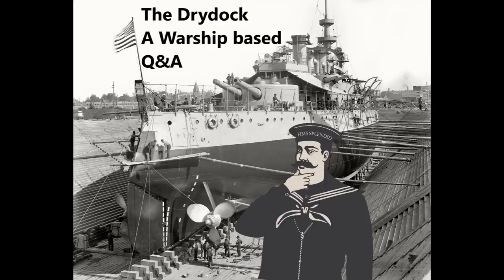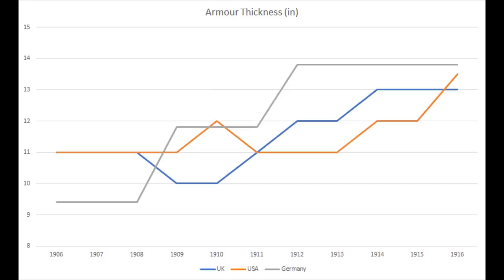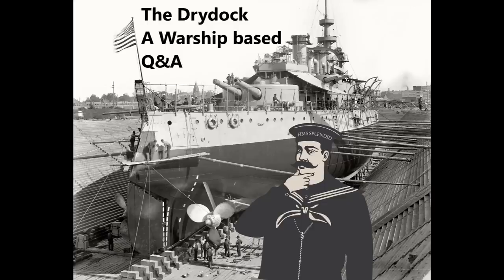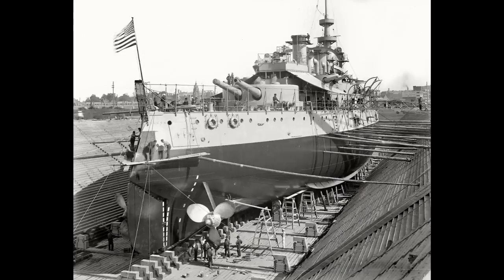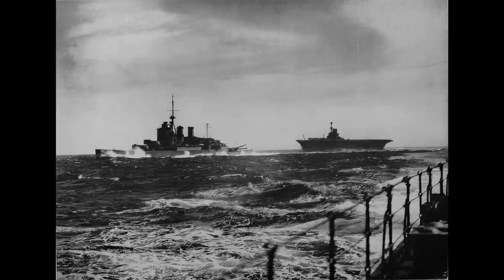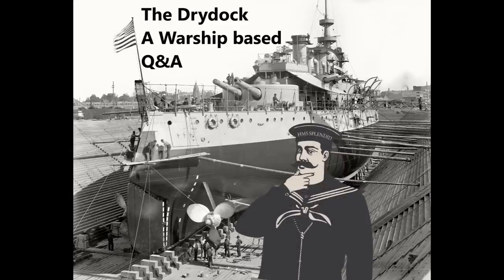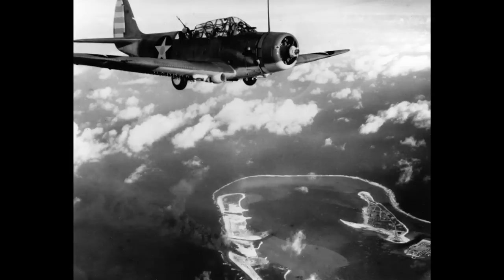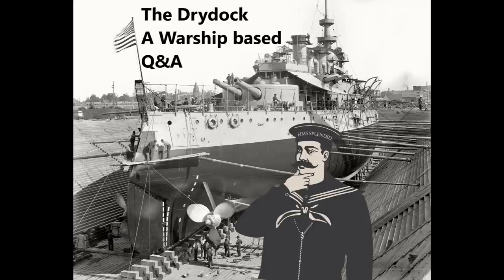The Drydock - Episode 226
00:00:00 - Intro

00:00:52 - Is it safe to say that WW1 Dreadnoughts were more stable than a WW2 Battleship?

00:06:11 - If the RN had made the fusion design and had a 25 knot battle line from before the US started it's Standard classes do you think the Standards would have still been 21 knots?

00:12:26 - Changes in the Divisions of the Grand Fleet?

00:19:01 - Battles significantly affected by the weather?

00:24:46 - Were the Indiana-class pre-dreadnought battleships really as bad as some sources say they were?

00:29:30 - Given the insane luck HMS New Zealand had, and given the Navy tradition of naming ships after lucky/successful predecessors, why has there never been another HMS New Zealand?

00:33:21 - Why was the force at Gibraltar called "Force H"?

00:36:48 - What were the Courageous class for?

00:46:46 - To the best of your knowledge, would the Anglo Japanese alliance have survived into the 1940s if it was not broken up by treaties?

00:53:12 - What's the most horrific Darwin Award from the Pacific theatre of WW2 linked to the use of naval aviation?

00:57:07 - Why did the French 13" gun have a longer barrell life than the Italian 15" despite having a higher muzzle velocity?

00:59:40 - What would you recommend to read about the reasons and the events of the British naval decline after the second world war?

01:01:56 - Why did SMS Lubeck had multiple screws on a single shaft?